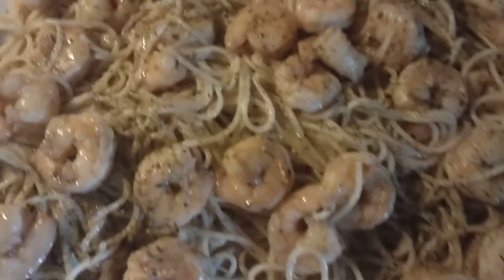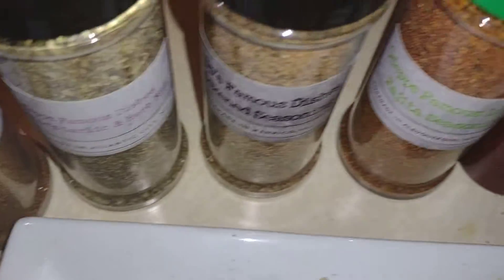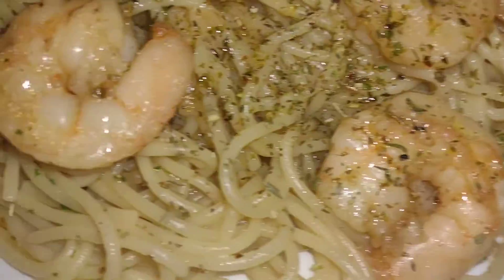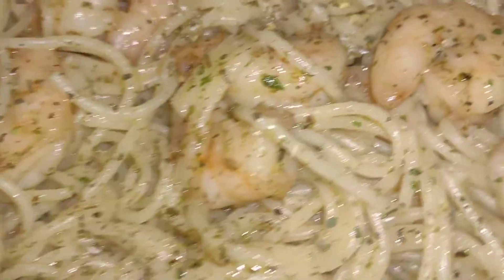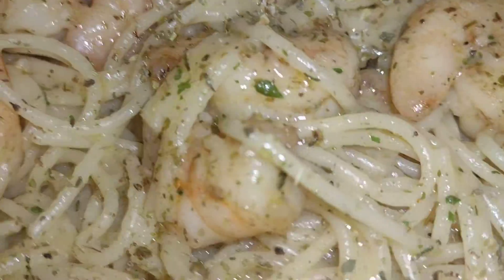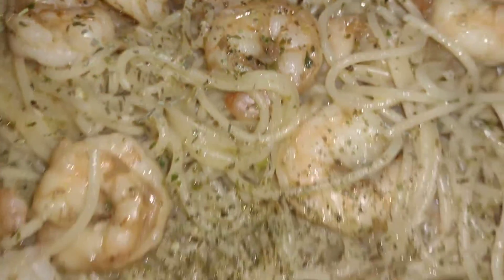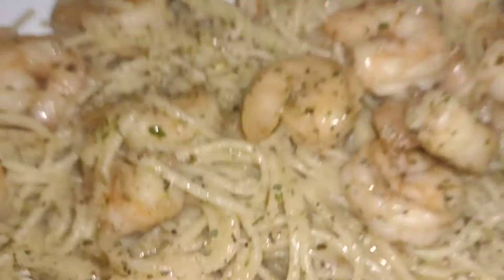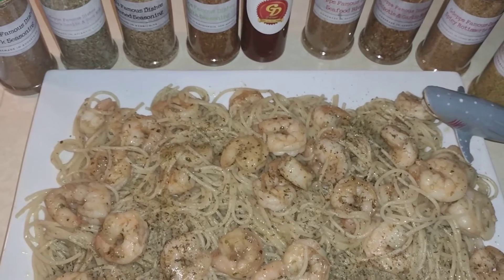Gdepps Famous Dishes Garlic Shrimp Vermicelli with Food Tips Volume # 1. Secret Pasta Trick.....